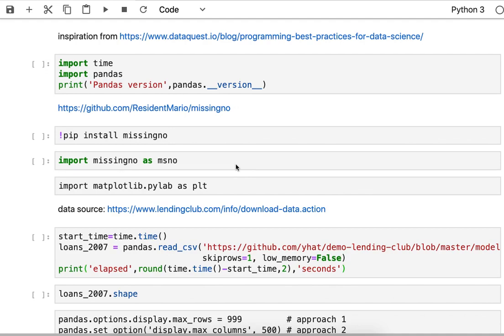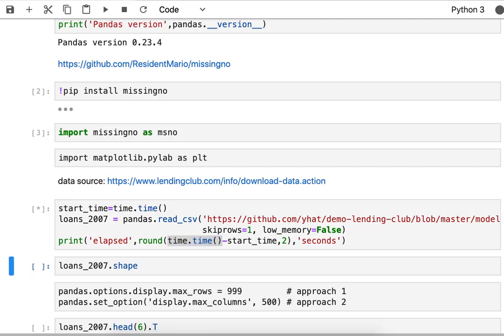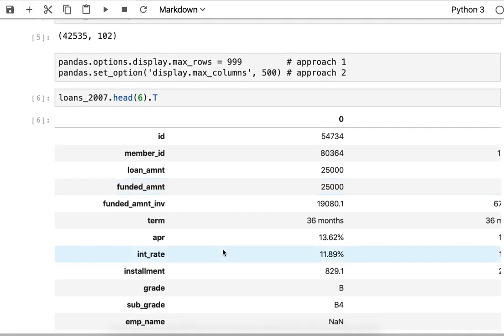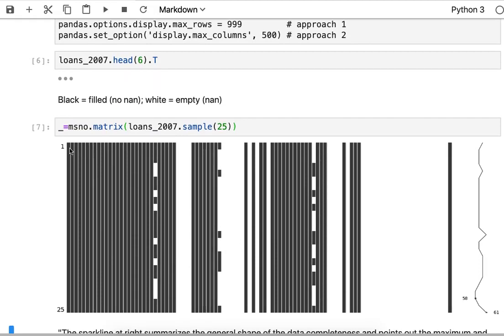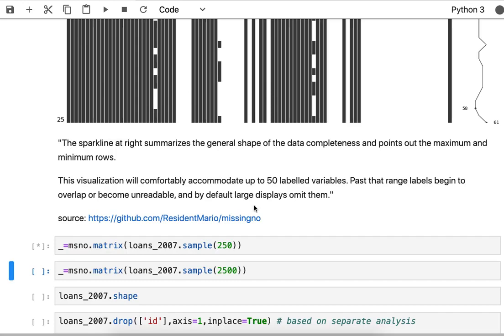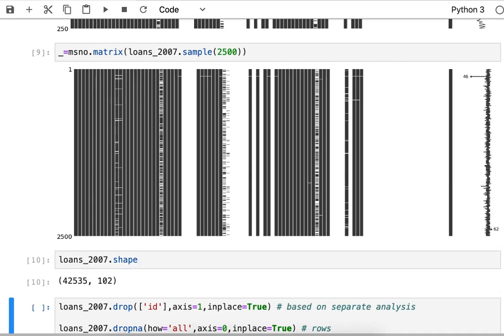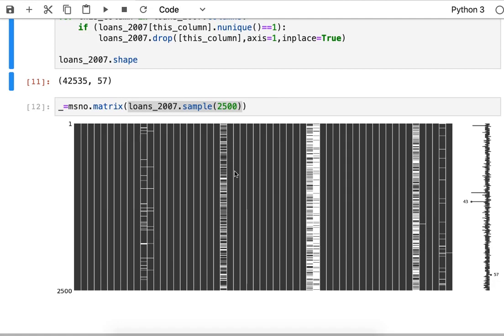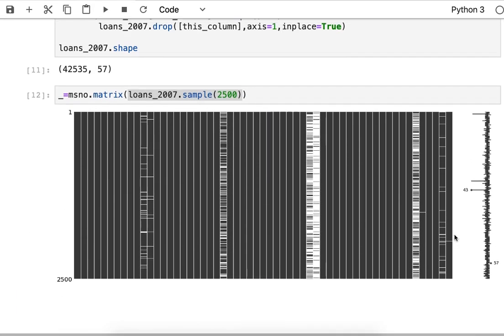Python Missingno Package 2022 Visualization Library DataFrame